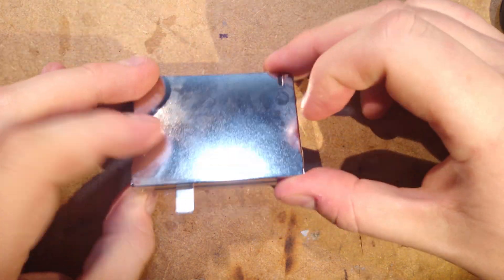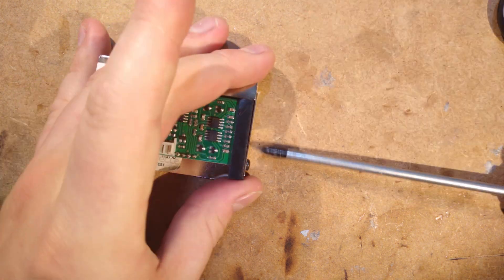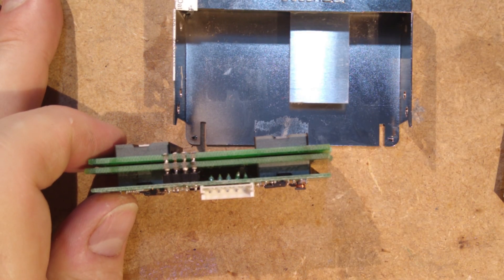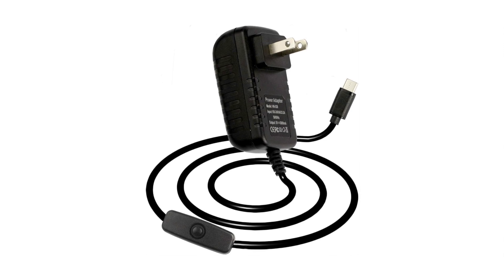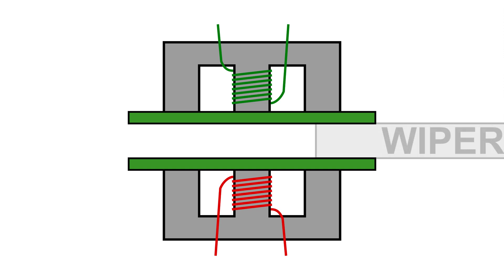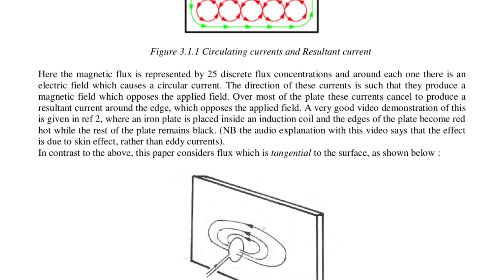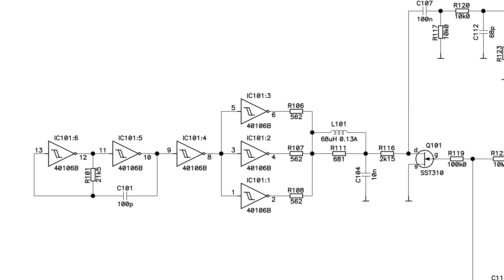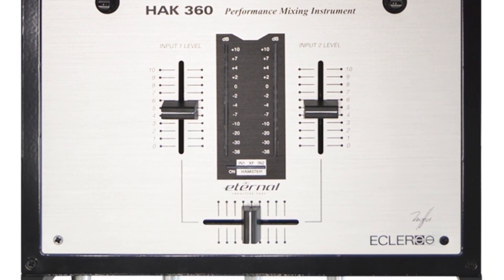Ecler Eternal magnetic fader teardown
Reverse-engineering an interesting fader that uses two split transformers to sense the position of the wiper.

The Eternal was used in the Hak 360 series of mixers.